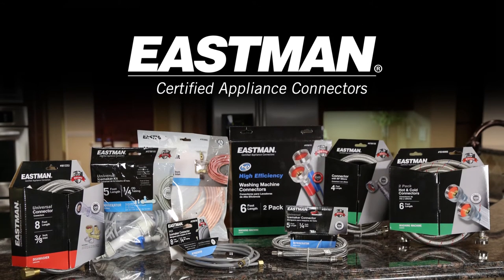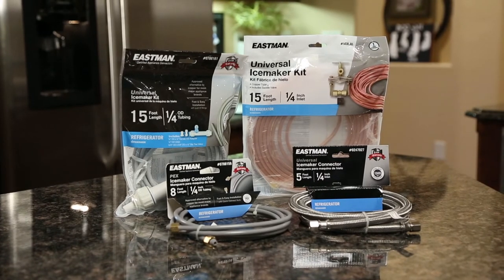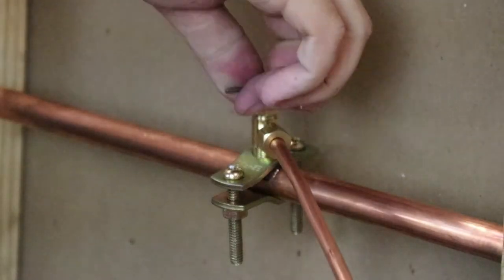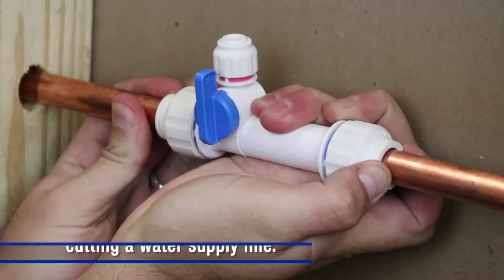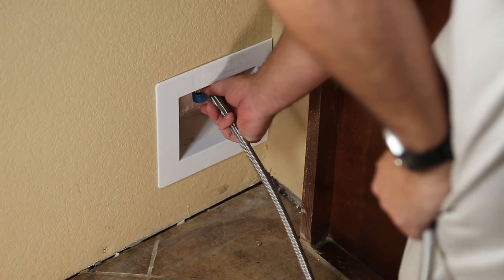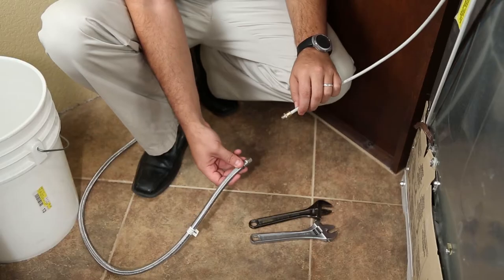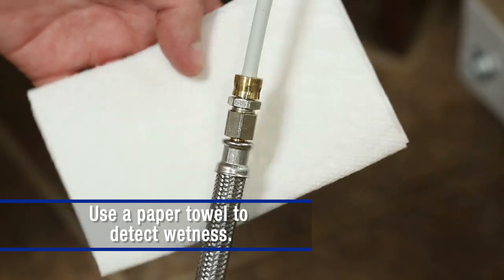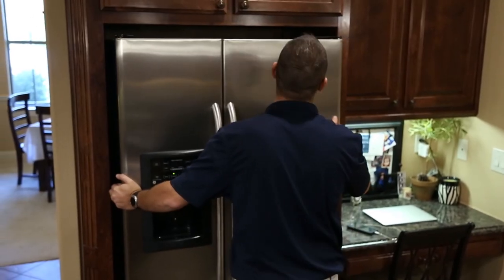Refrigerator / Icemaker Supply Line - Installation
The EASTMAN® Stainless Steel Icemaker Connector includes all the necessary fittings to install your new refrigerator. It's convenient to use and easy to install.